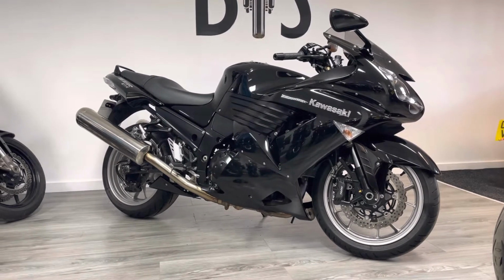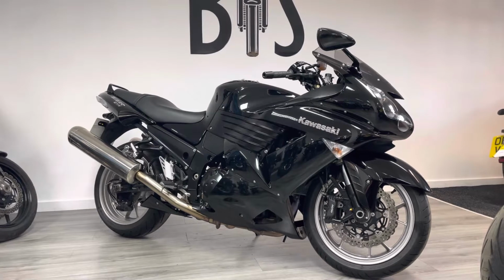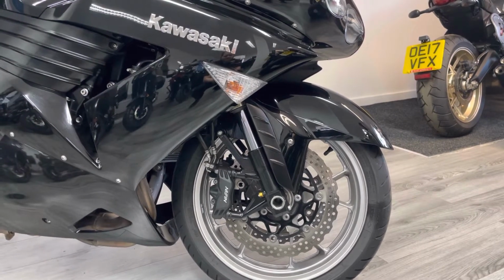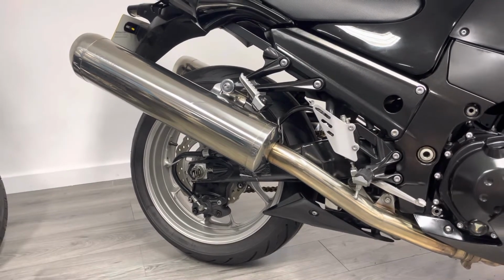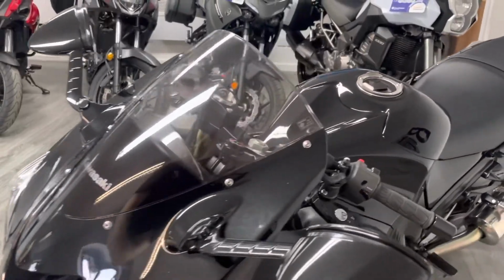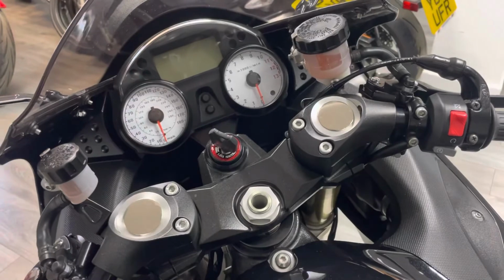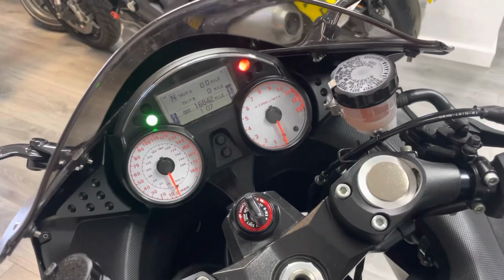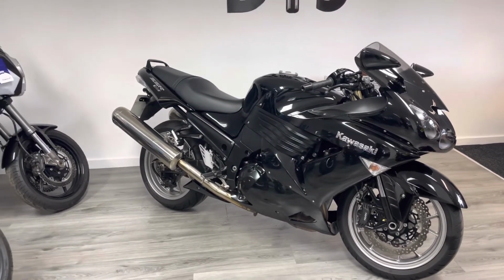2007 ‘07 Kawasaki ZZR1400 Ninja Sports Tourer Gen 1 Used Motorcycle For Sale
This is the first generation ZZR1400 from Kawasaki, which continued to evolve in production until just a few years ago. The ZZR1400 is a potent now as it was in 2006 with a torquey 1400cc inline 4 cylinder motor that seems to pull forever. This is a bike that's suitable for long tours, daily commuting or just as a weekend play toy.

This early bike is in exceptional condition for the year having covered less than 17,000 miles from new. The bike has been well maintained and comes with a number of dealer service stamps and has been self serviced for the past few years. As such the bike will receive an annual service by us prior to delivery. The bike is in clean original condition and comes with owners manual and all keys.